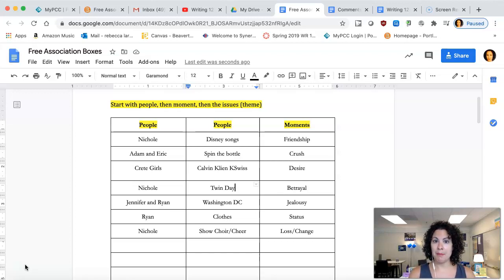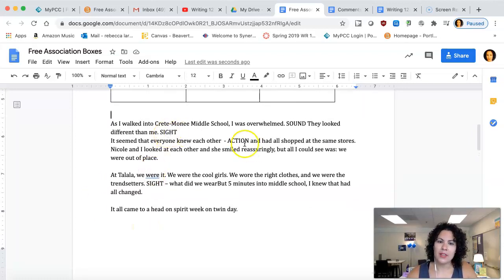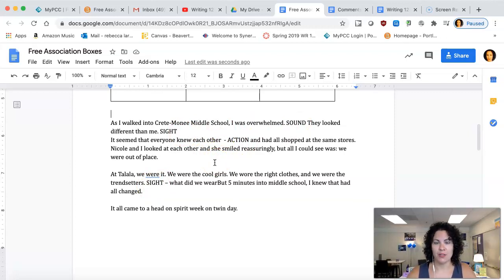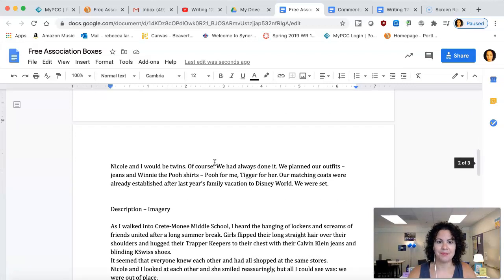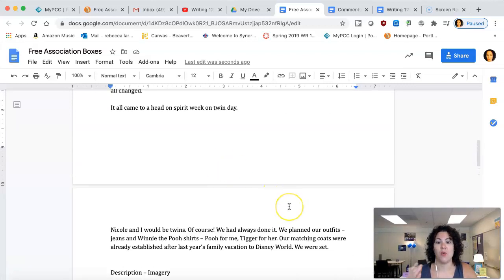Free Association Chart Brainstorm